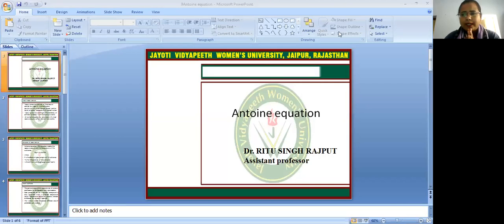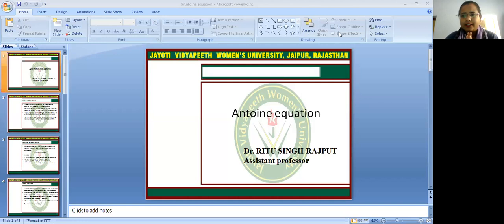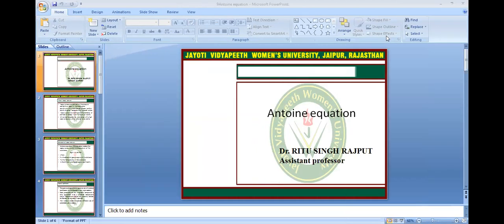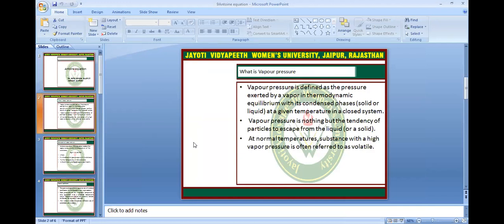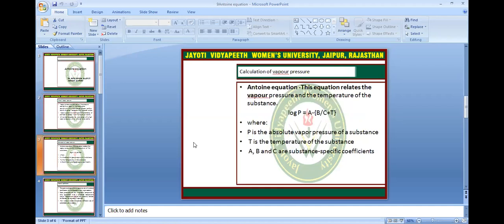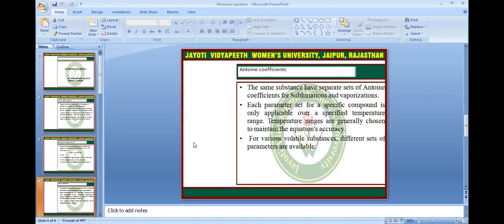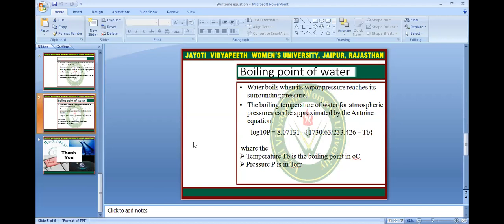Antoine equation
Dr. Ritu Singh Rajput
Assistant Professor
Session:-Antoine equation